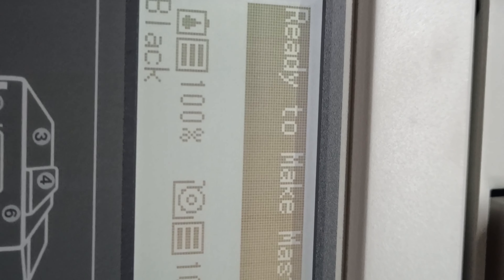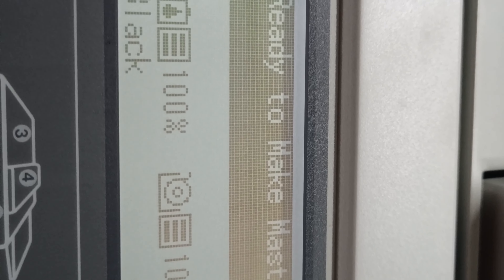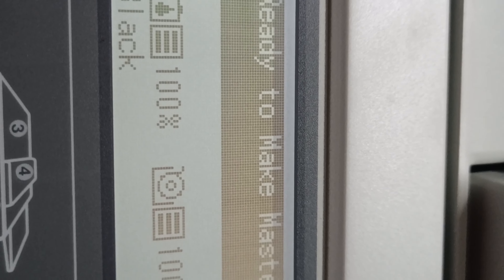D03-533 Check Settings error in Riso